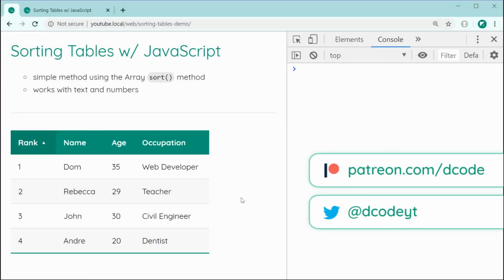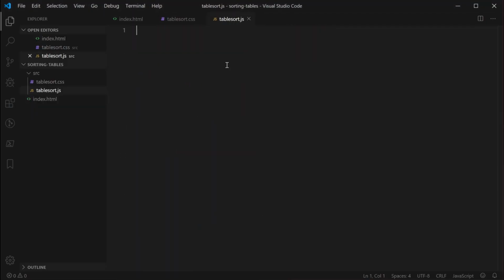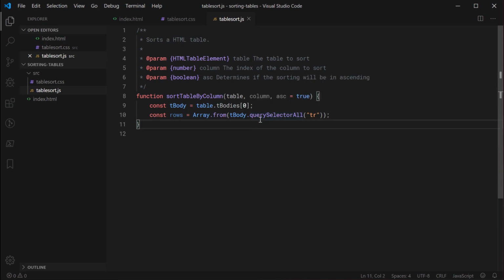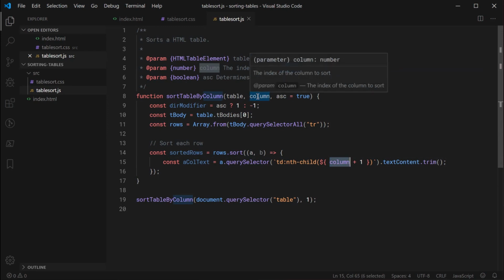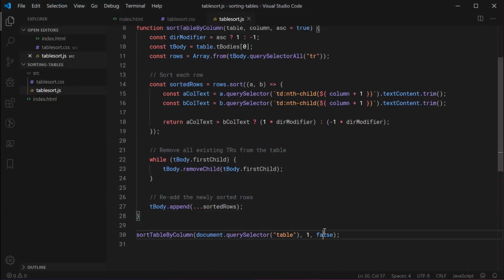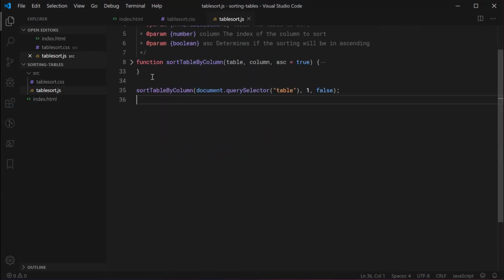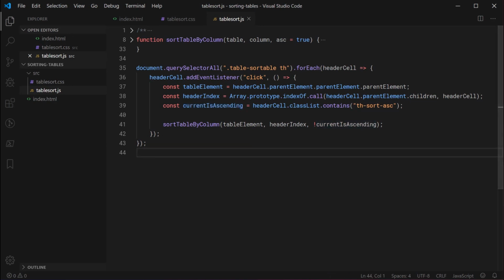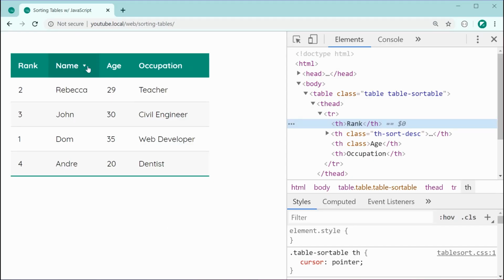How to EASILY Sort HTML Tables with CSS & JavaScript - Web Development Tutorial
In this video tutorial I'll be demonstrating how you can use a simple bit of JavaScript to sort your HTML tables - this is super easy to do and is extendable if you'd like to add your own logic to the sorting!